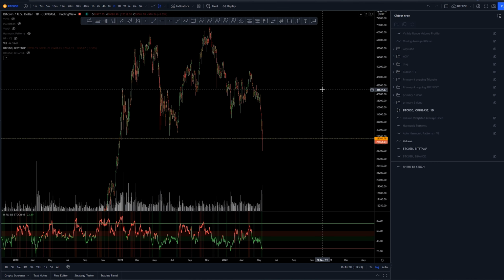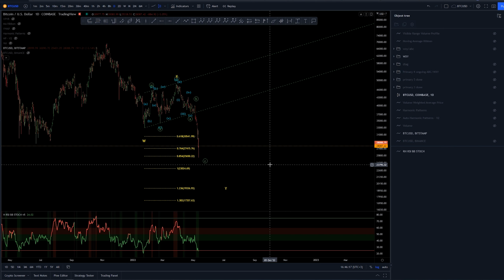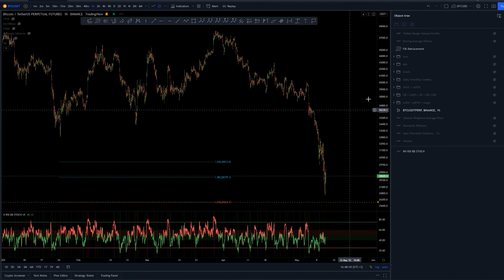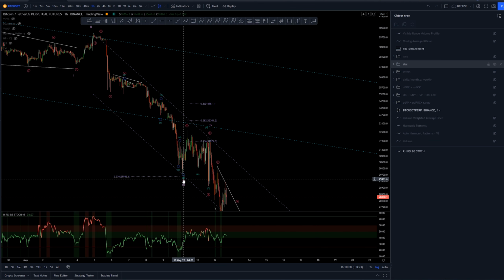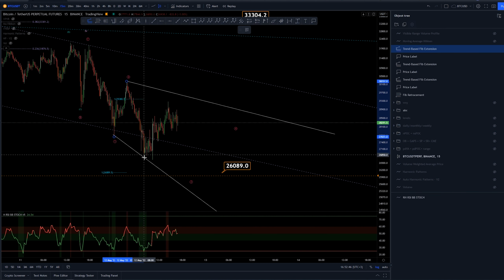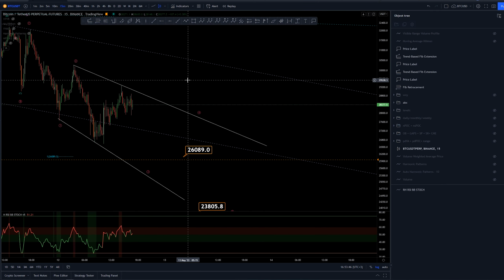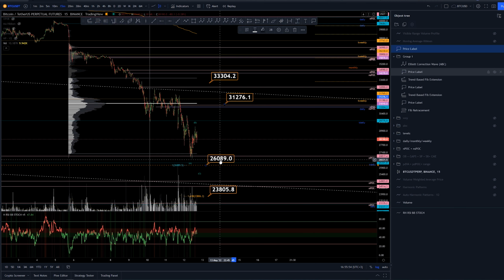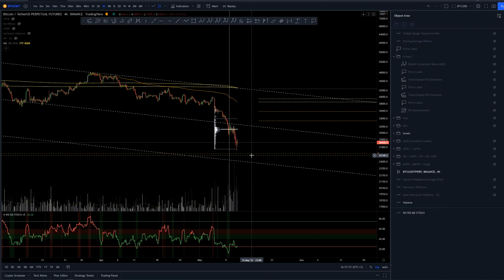BITCOIN ($BTC) Bottom in or not? Technical Analysis with Elliott Wave Theory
00:00 Intro
00:28 Elliott Waves - High/medium timeframe outlooks
04:31 Elliott Waves - Short timeframe expectations
11:07 Key Levels
13:43 Outro